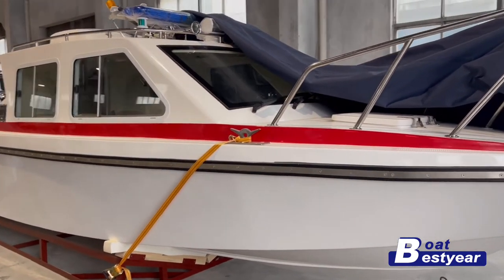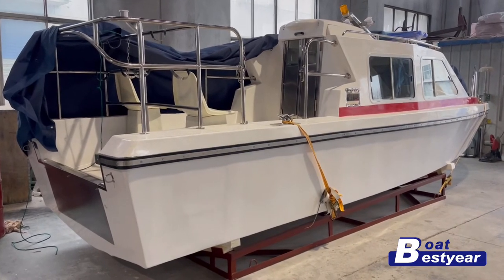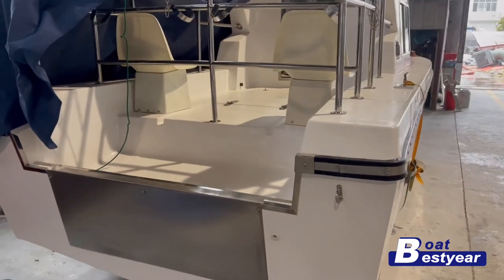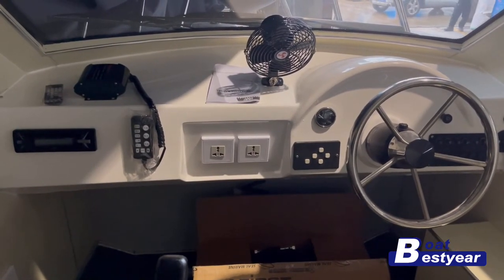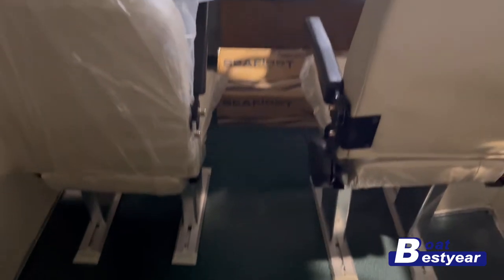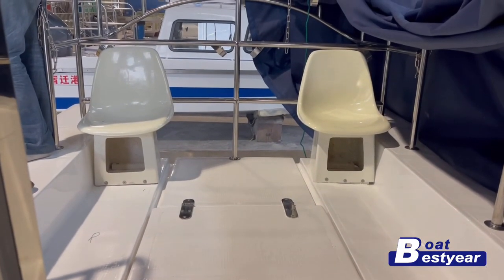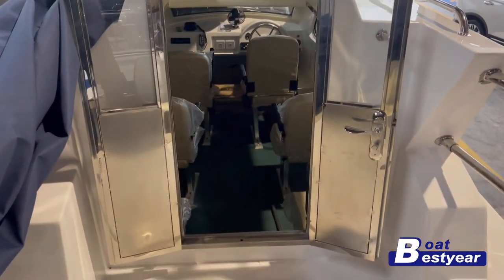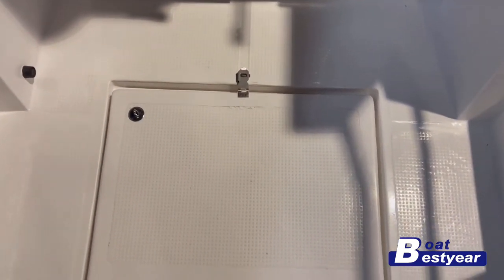[Walkthrough] Newly-Built High-Speed Patrol Boat 796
Take a video tour of Bestyear's newly built High-Speed Patrol Boat 796 model.